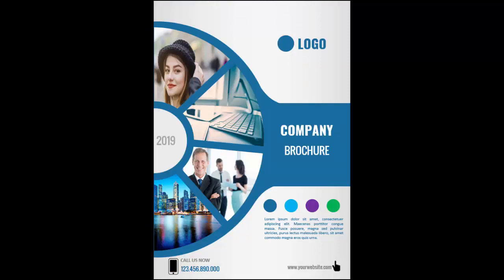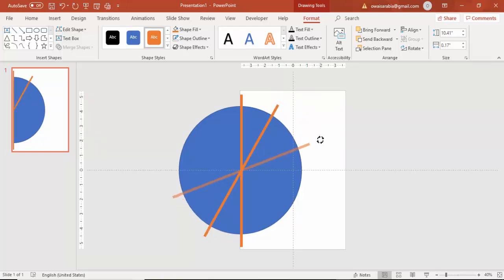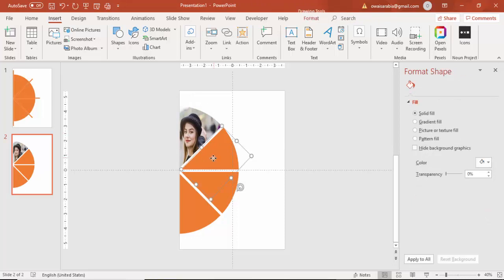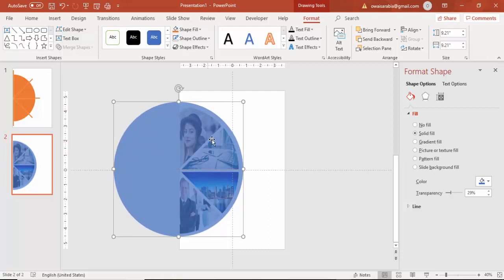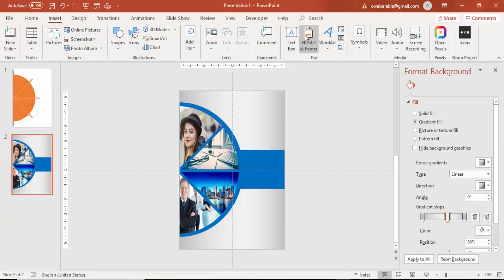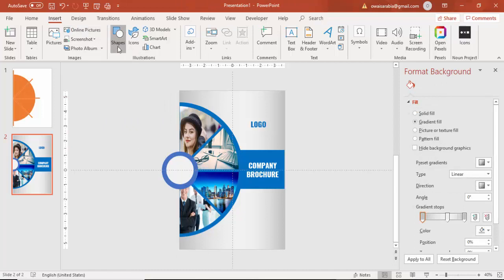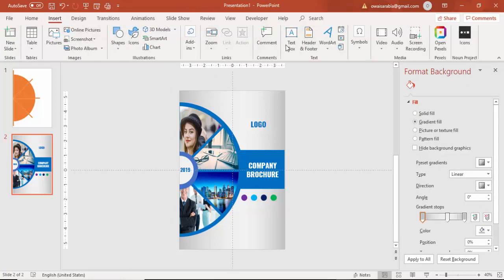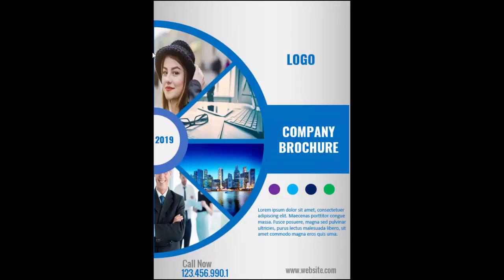A4 Size Brochure in PowerPoint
[Download link provided below]:
In this tutorial, I have explained how to make an A4 size brochure in PowerPoint. You can use this slide for brochure, flyer, cover page, annual report etc.

Modern designs
Creative templates
Easy Editing
Business Slides
Corporate Slides
PowerPoint diagrams
Professional designs
PowerPoint infographics
Popular slides